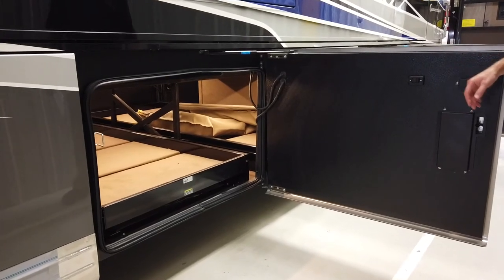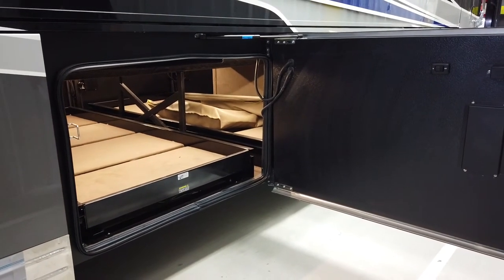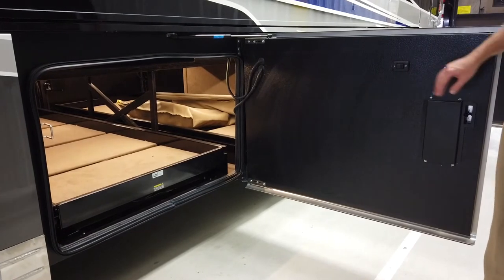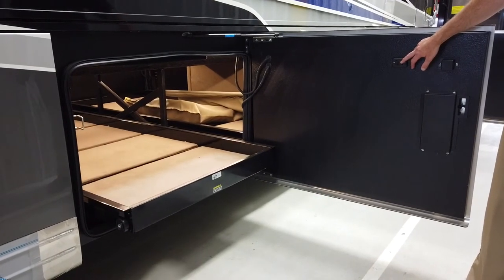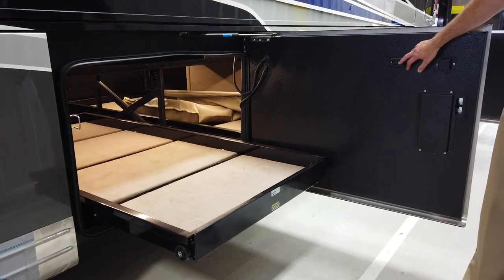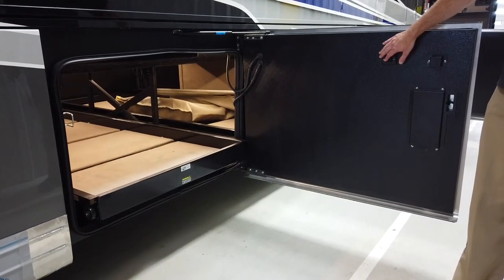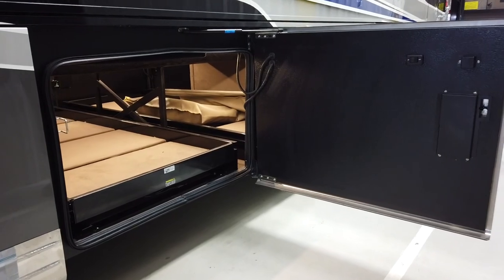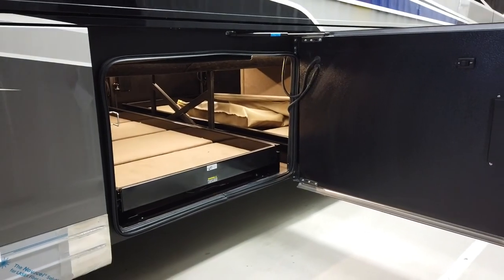Entegra Coach Cargo Slide Tray Delivery Video